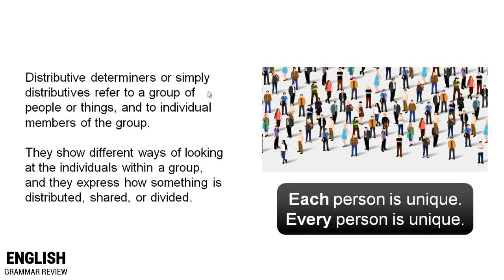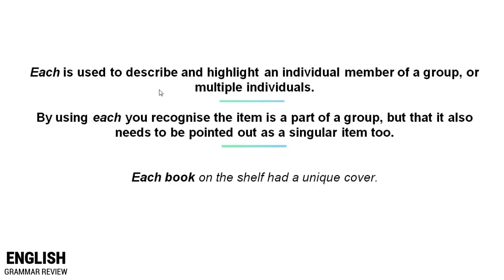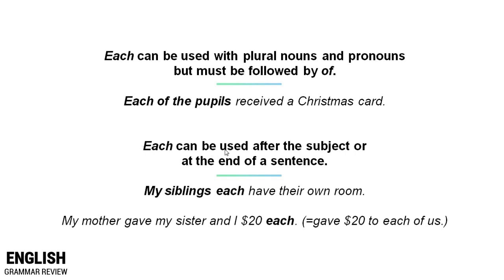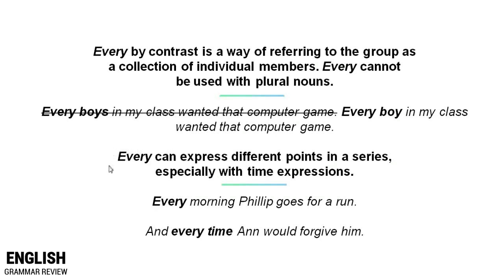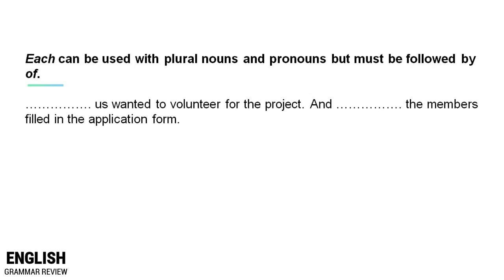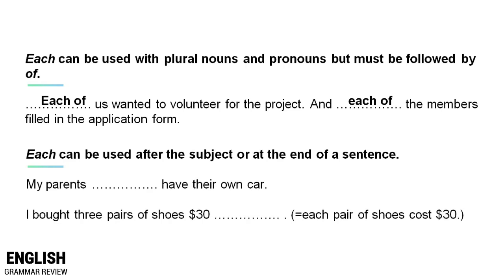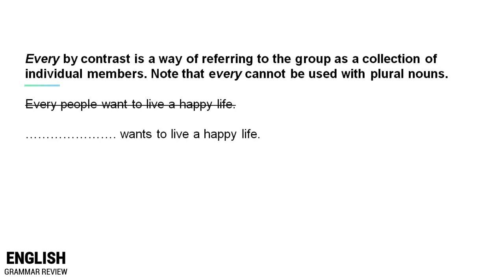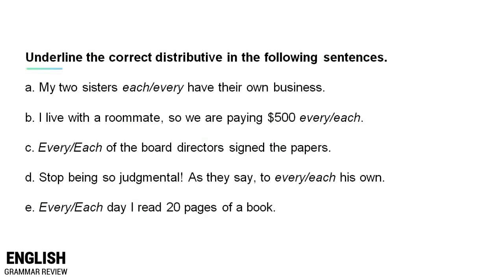Mastering Distributives Each, Every: English Grammar Self-Study How-To Tutorial IELTS TOEFL TOEIC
Learn the difference between “each” and “every” in English grammar with this clear, easy-to-follow self-study tutorial designed for learners at all levels — from CEFR A1 beginners to C1 advanced users. Whether you’re preparing for IELTS, TOEFL, TOEIC, or studying English for work, travel, or academic purposes, this video will help you master these two common distributives with confidence.
The meaning of “each” and “every”
The grammatical rules for using them
The key differences between “each” and “every”
Common mistakes and how to avoid them
Examples in everyday conversation, business English, and exams
Practice sentences for listening, speaking, reading, and writing
We’ll break everything down step-by-step, starting with simple CEFR A1 examples and moving up to advanced C1 academic and professional sentences. By the end, you’ll know when to use “each” for individual focus and when to use “every” for a group or general meaning.
The words each and every look similar, but they have different meanings, emphasis, and usage patterns. Many EFL / ESL students make mistakes with them, especially in:
IELTS Writing Task 2 essays
TOEFL integrated writing
TOEIC workplace communication
Academic presentations in English
Everyday conversation in English-speaking countries
Mastering these will make your English sound more natural and accurate.
Lesson Structure
Introduction – Quick overview of distributives
Meaning of “each” – When to focus on individuals in a group
Meaning of “every” – When to talk about all members together
Key Differences Table – Grammar, meaning, and emphasis
Pronunciation Tips – How native speakers say them
Common Errors – Mistakes in speaking and writing
Practice Sentences – For CEFR A1 to C1 learners
Quick Quiz – Test yourself at the end
This video is perfect for:
CEFR learners (A1, A2, B1, B2, C1)
English as a Second Language (ESL) students
English as a Foreign Language (EFL) learners
English Language Learners (ELL) in schools
TEFL / TESOL / TESL students and teachers
Test takers preparing for IELTS, TOEFL, TOEIC, Cambridge Exams
Self-learners who want clear, practical grammar guidance
Exam Tips
IELTS – Use “each” for individual emphasis in Task 1 descriptions (e.g., “Each country has its own policy”) and “every” for general rules in Task 2 essays.
TOEFL – Differentiate between “each” for specific examples and “every” for universal truths.
TOEIC – In business English, “each” often appears in distribution contexts (e.g., “Each employee must complete the training”).
Cambridge English Exams – Grammar accuracy matters; both “each” and “every” can be tested in Use of English tasks.
Extra Practice
Example sentences:
Each student received a certificate.
Every student must submit the form by Friday.
In this video, we’ll give you dozens of examples you can repeat, write, and use in real life.
How to use this video for self-study
Watch the lesson from start to finish.
Pause and repeat the example sentences aloud.
Write 5–10 original sentences with “each” and “every”.
Take the quiz at the end and check your answers.
Re-watch the video before your next English exam or interview.
A1 – Beginner (Simple, everyday situations)
Each
Each student has a pencil.
I gave each child a balloon.
Each seat has a number.
Each room has a bed.
She spoke to each person.
Each bag is heavy.
I like each cake on the table.
Each day is different.
We have each ticket ready.
Each cat is cute.
Every
I go to school every day.
He plays football every Sunday.
Every chair is new.
She eats an apple every morning.
Every bus is full.
We have class every week.
Every window is open.
I drink coffee every afternoon.
Every shop is closed today.
Every student is happy.
A2 – Elementary (More details, everyday routines)
Each
Each box contains ten pencils.
The teacher gave each pupil homework.
Each guest received a gift.
Each ticket costs five dollars.
I see each star in the sky.
She thanked each friend for coming.
Each bottle is made of glass.
We visited each museum in the city.
He answered each question slowly.
Each photo tells a story.
Every
She takes a walk every evening.
Every train arrives on time.
We meet every Monday at 9 a.m.
Every flower in the garden is beautiful.
I read the news every morning.
Every meal here is delicious.
They call their mother every weekend.
Every street in the town is clean.
Every child in the park is laughing.
We have a holiday every year.
B1 – Intermediate (Variety of contexts, light abstraction)
Each
Each team must wear the same uniform.
The manager spoke to each employee privately.
Each chapter in this book is exciting.
She placed a candle in each window.
Each student is responsible for their own work.
I sent an email to each participant.
Each option has advantages and disadvantages.
We spent ten minutes on each question.
Each painting is worth a fortune.
The guide explained the history of each building.